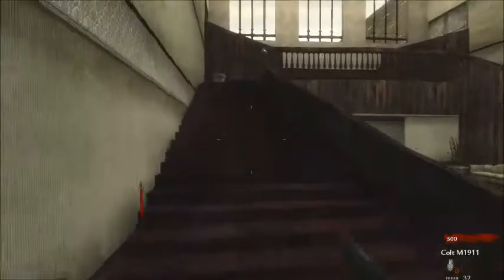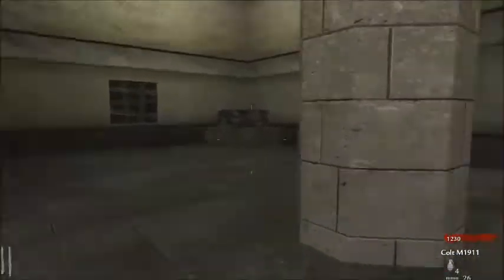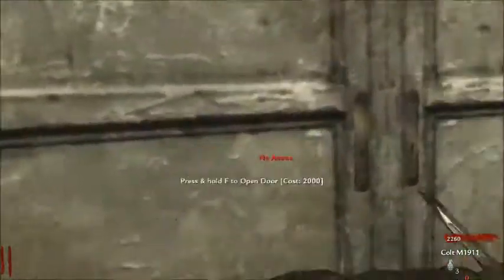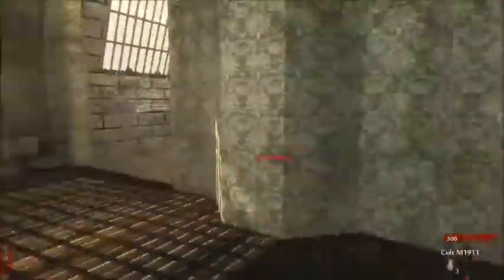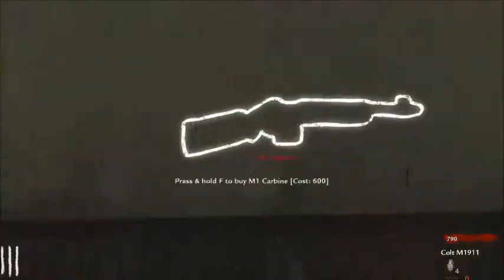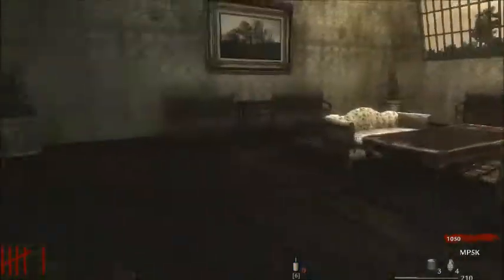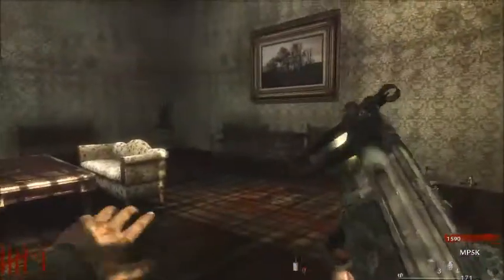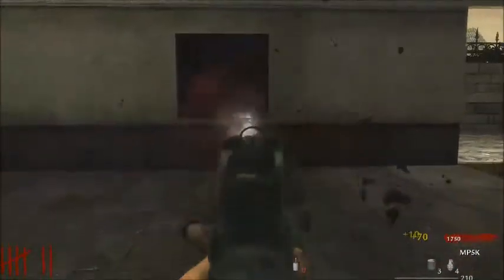Shinra ops part 1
Custom zombie map in Call of Duty: World at War.